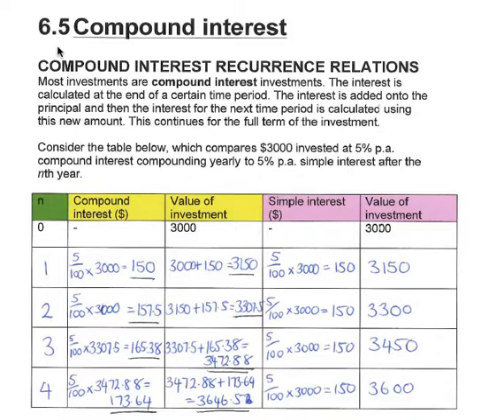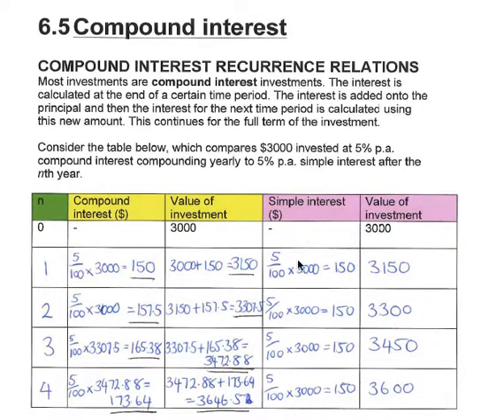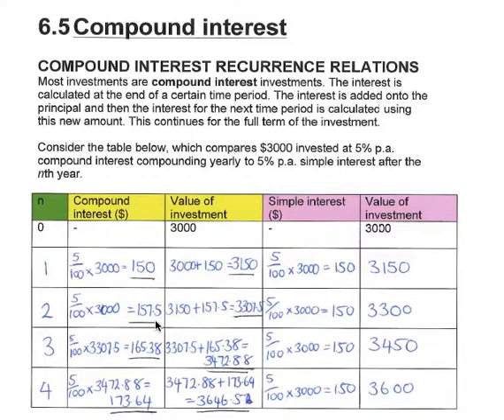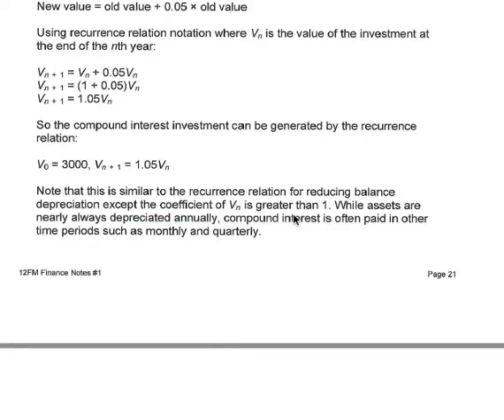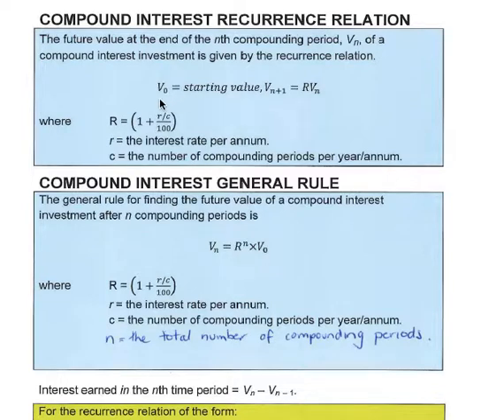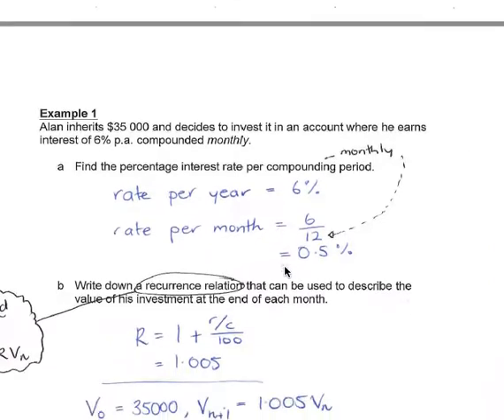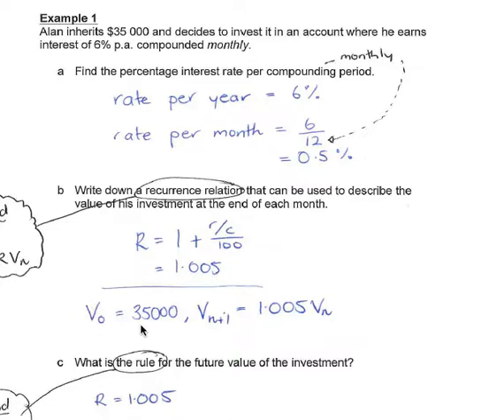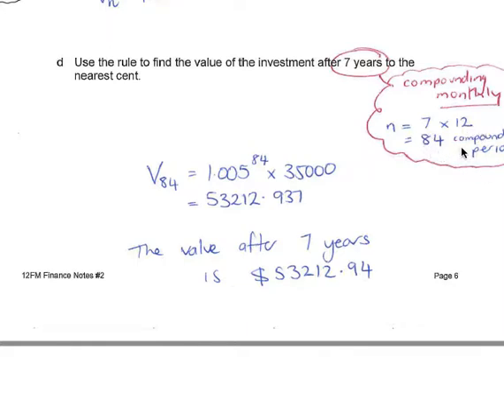6.5 Compound Interest